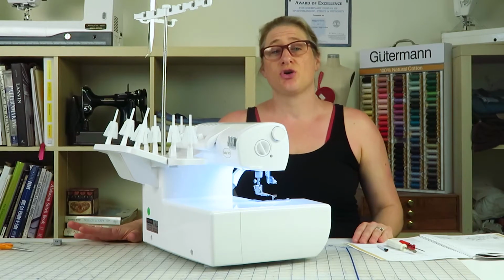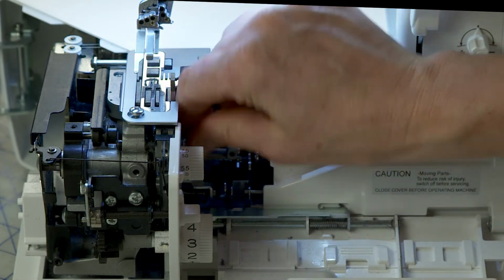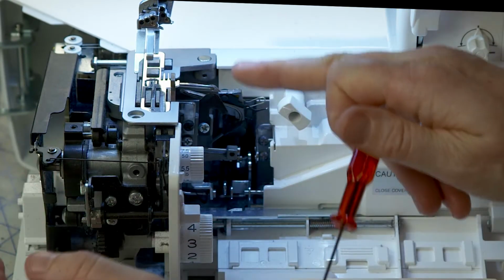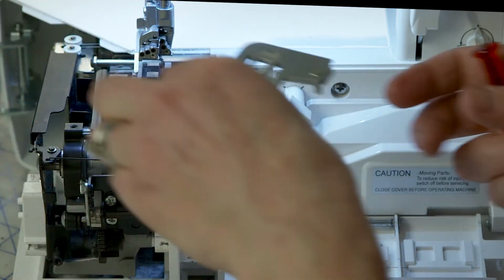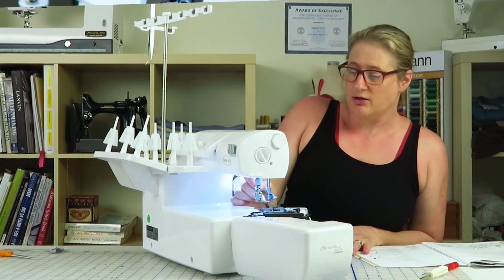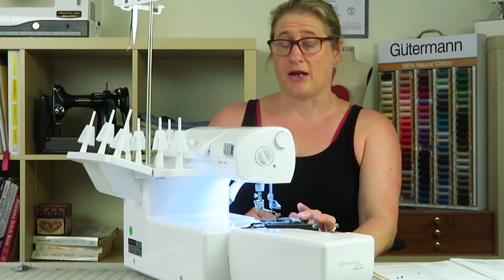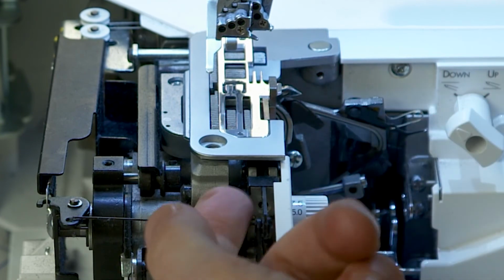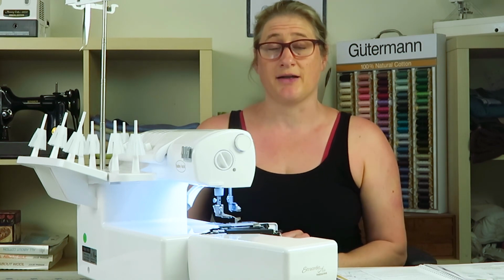Baby Lock Ovation Serger Manual - How to Take off the Needle Plate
Join me for this quick tutorial showing how to clean your serger, including how to take of the needle plate so you can get to the lint in between the feed dogs.